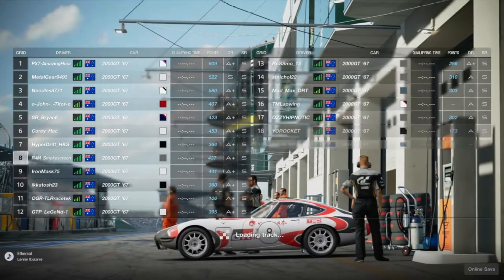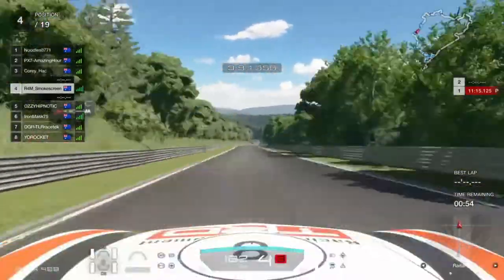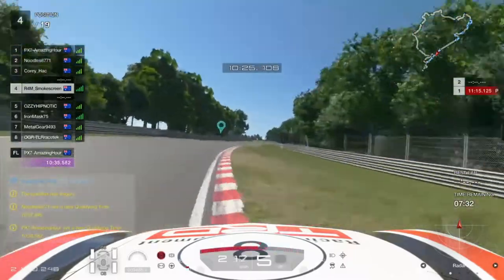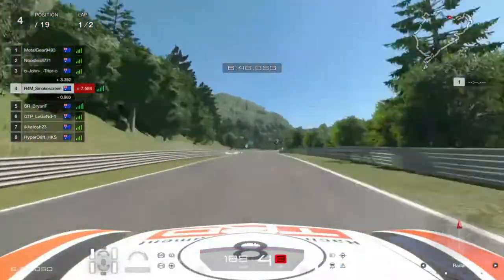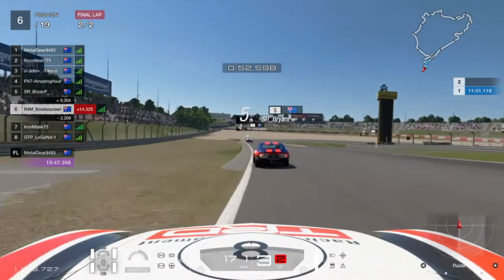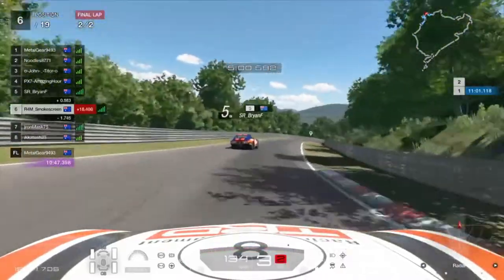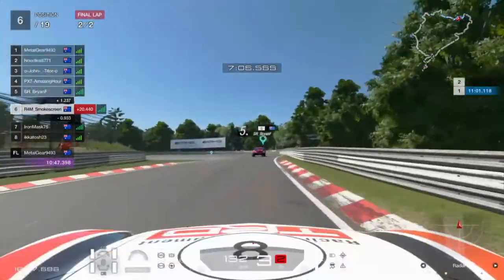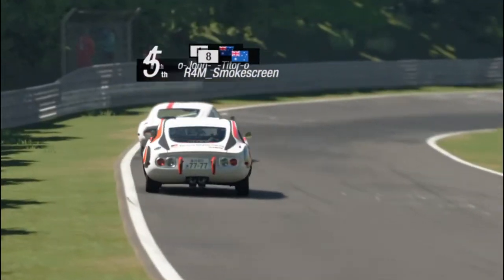Gran Turismo Sport: I Needed This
Here we go with one of the deadliest cars I've ever driven, at one of the most unforgiving circuits on the planet: Nuerburgring 24hr. I really need a good result to keep the championship alive. Let's see if we can honestly, just SURVIVE qualifying + 20min race.

Socials! Chuck us a follow!:
PSN: R4M_Smokescreen

**NEW** PC Specs:
GPU: Gigabyte Radeon RX580 8GB
SSD: WD Black 500GB SN750 NVMe with Heatsink (WDS500G3XHC)
Case: Thermaltake V250 Tempered Glass ARGB Mid Tower